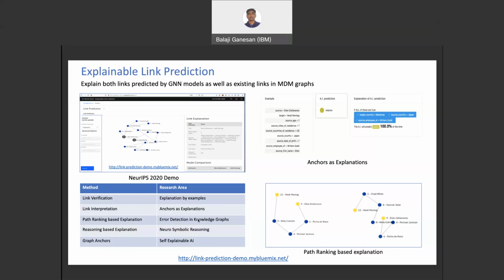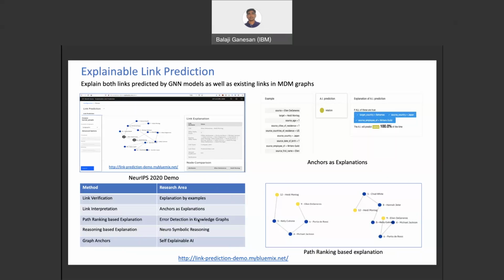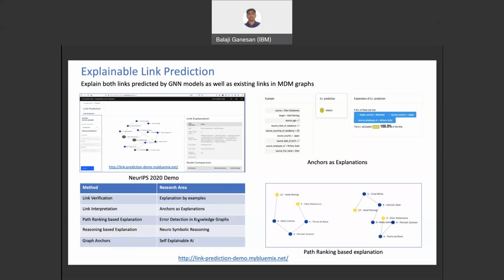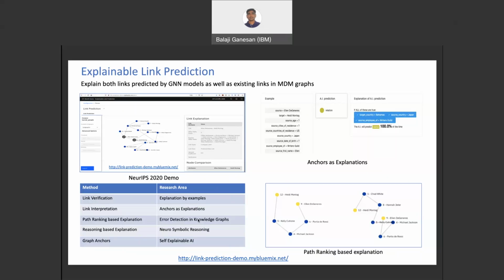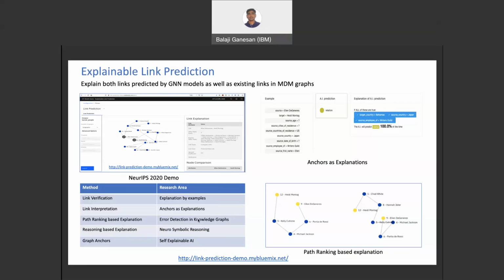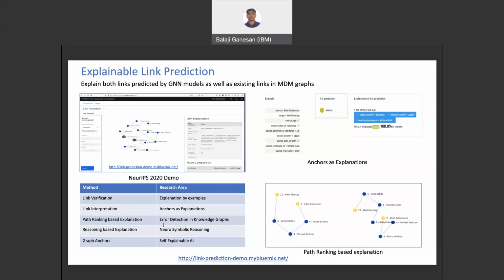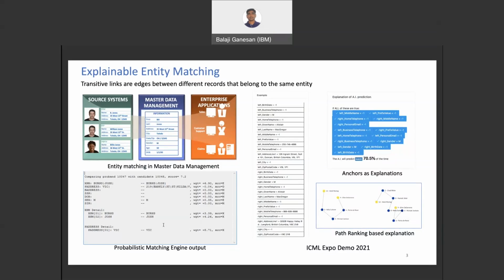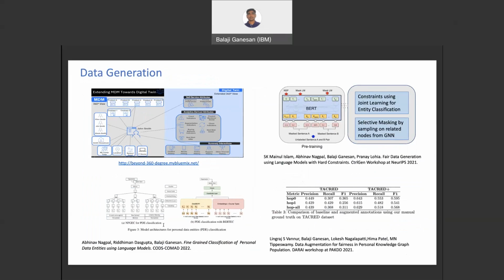Explainable AI for Master Data Management